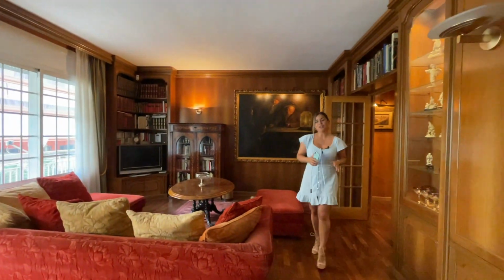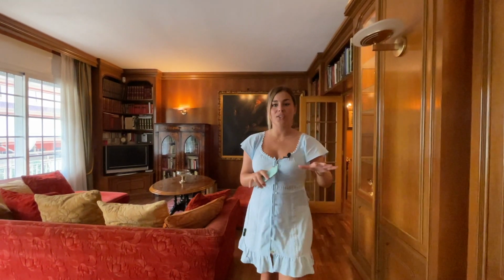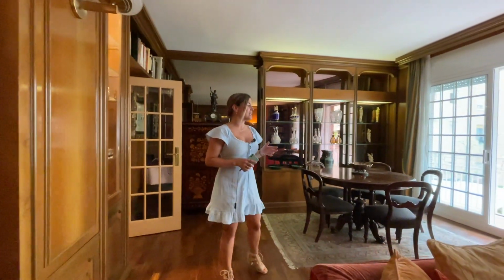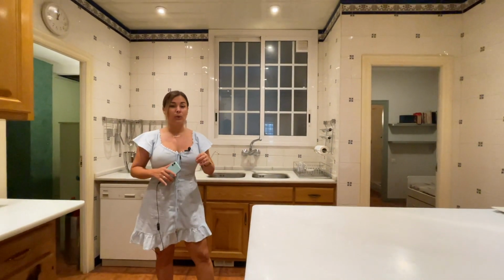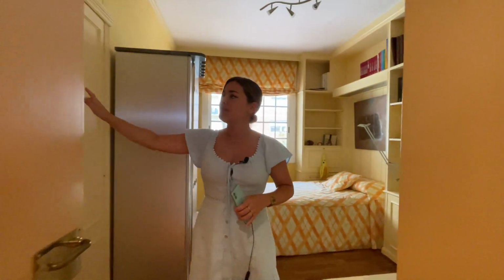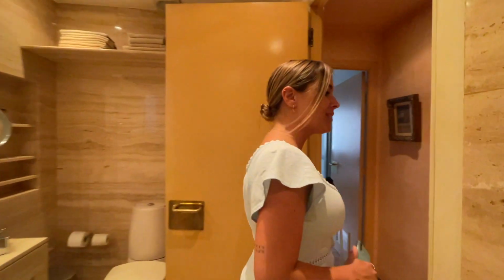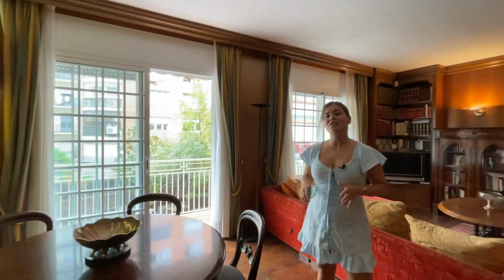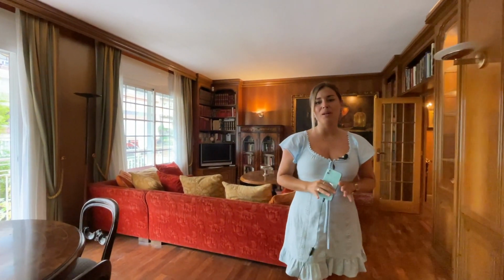Spectacular apartment to renovate in Turó Park - Barcelona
Would you like to live in Turó Park? Don't miss the opportunity to renovate this spectacular apartment in Barcelona.